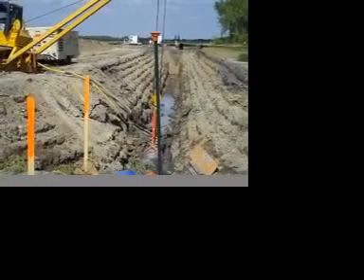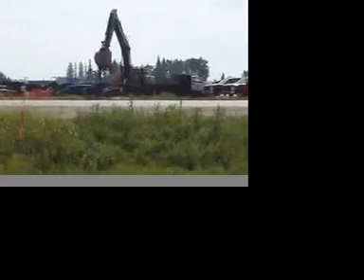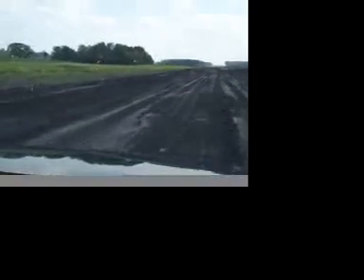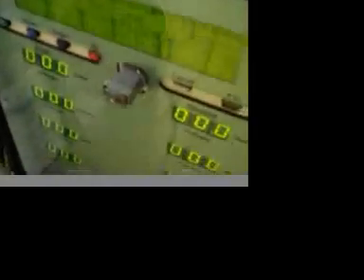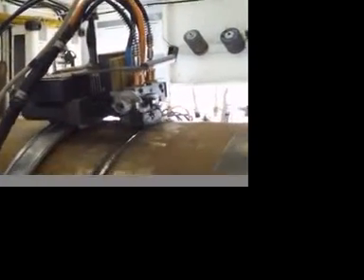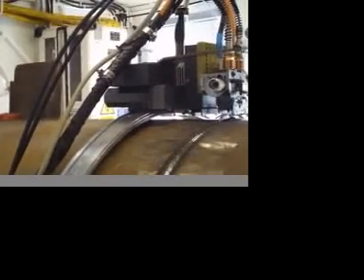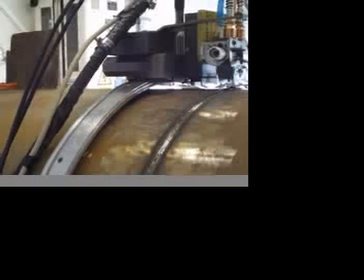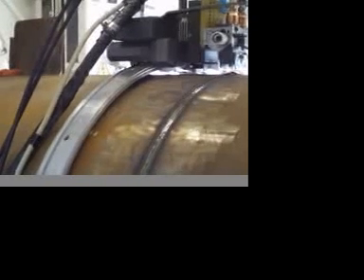Alberta Clipper Pipeline